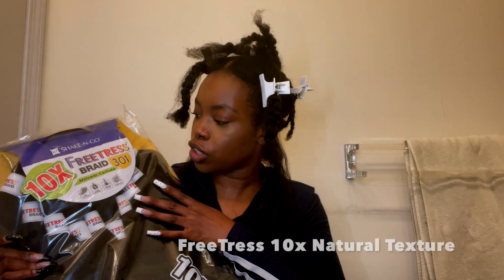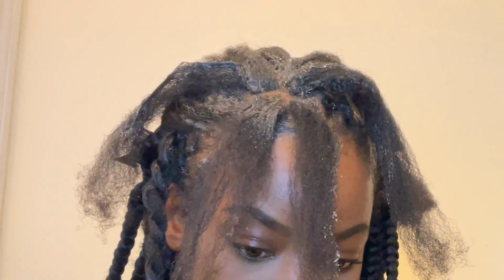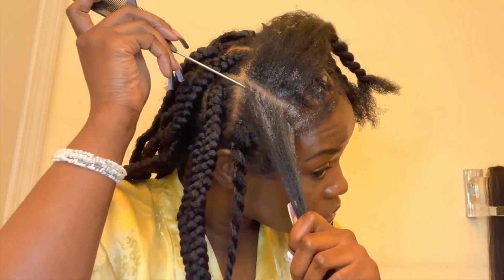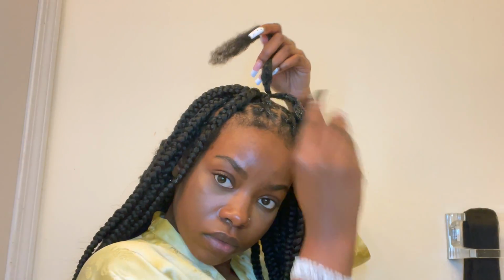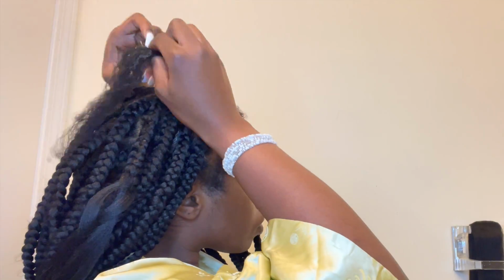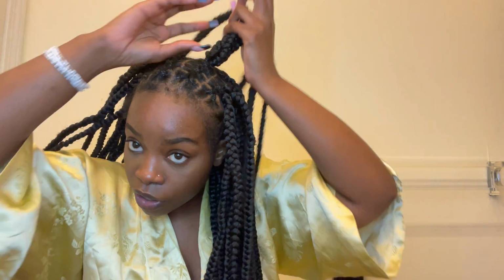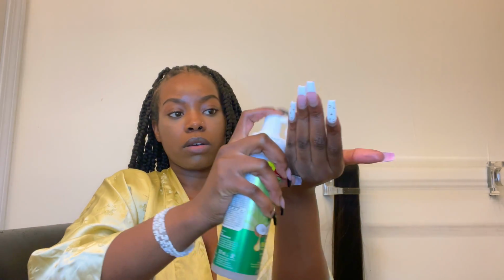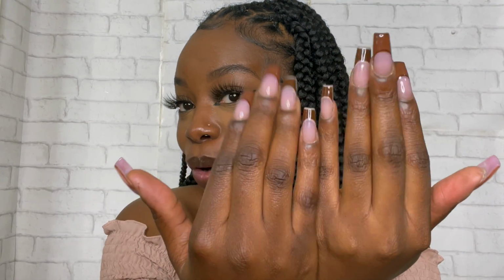Easy & Neat Detailed Criss Cross Box Braids Tutorial | Type 4 Hair | ft. FreeTress | Mugishas Vanity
Today I’m coming to you with a tutorial on the trending criss cross box braids. I personally like to switch up my styles, especially since braids are so versatile.  Let me know what you thought about this video. Most importantly don’t forget to turn on your post notifications. Hope you enjoy, much love.

*Watch In 4K (2160p) or 1080p For Best Quality*

Timecodes
0:00 - Intro
0:35 - Like, Comment, and Subscribe
0:45 - Parting
1:10 - Products Used
2:08 - Rubber Bands
3:00 - Criss Cross Tutorial 1
5:35 - Criss Cross Tutorial 2
7:13 - Clean Up Excess Gel
7:25 - Box Braid Breakdown 1
8:32 - Box Braid Breakdown 2
9:15 - Finished Braids
9:44 - Breakdown of Finished Criss Cross Parting
11:47 - Prep Braids for Bed
13:50 - Final Look
14:17 - Quick Review
14:50 - Thank You for watching
15:05 - Outro
16:09 - The End

**Products Used**
Hair Used: FreeTress Natural Texture 10X Pre-stretched (8/10 Packs Used)
Braiding Jam: Shine 'n Jam Conditioner Gel Extra Hold
Edge Control: Kiss Edge Fixer Glued Max Hold
Mousse: Olive Oil ORS Hold & Shine Wrap Set
Rubber Bands
Blowdryer: Hot Tools Helen of Troy Turbo Ionic Dryer

xmugishax

*About Me*
Nationality: Burundian 🇧🇮
Based: United States
Age: 22

Hey Yall!!! My name is Mugisha, I'm a 22-year-old College student from CT, born in Kigoma, Tanzania, but originally from Makamba, Burundi.
Much Love,

Mugisha 💋

*Filming Equipment*
Phone: iPhone 12 Pro Max
Editing: Imovie MacBook Pro (13-inch, M1, 2020)
Thumbnail Editor: Facetune 2, Phonto